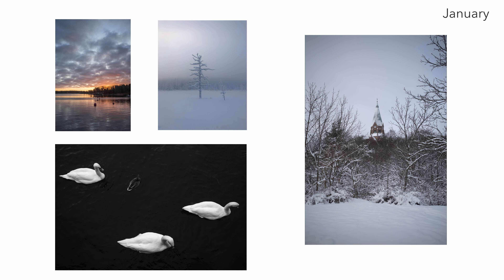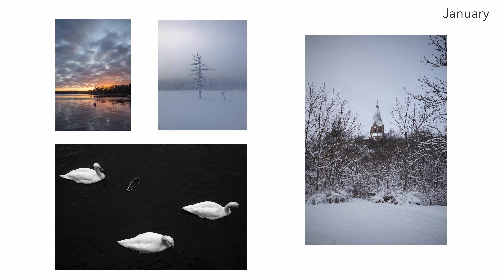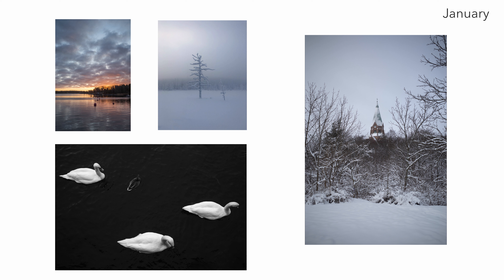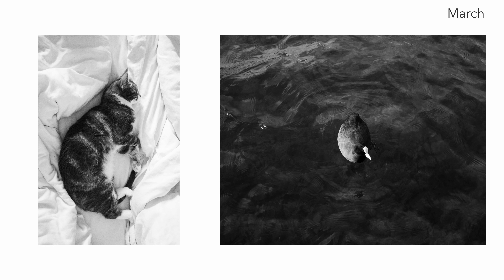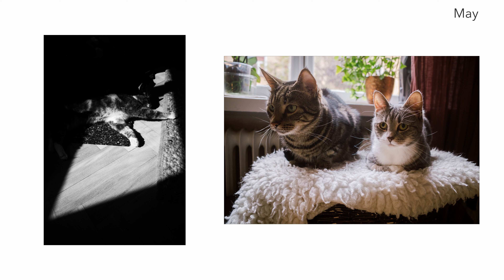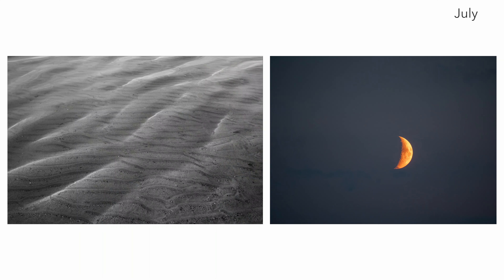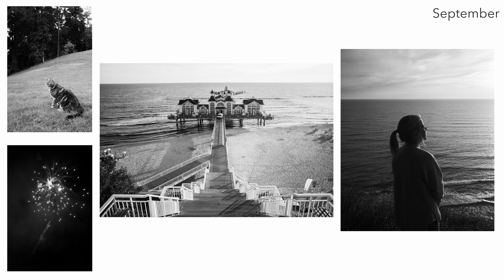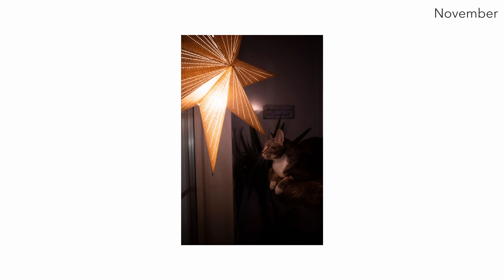Looking back at 2021 years favorite photographs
2021 has come and gone and I think it's good to look back and reflect on the past year. So in this video I will go through some of my favorite photos from the past year.

Chapters
0:00 - Lets get started
0:14 - January
1:15 - February
02:14 - March
02:28 - April
03:03 - May
03:42 - June
04:13 - July
04:50 - August
06:19 - September
06:45 - November
07:12 - My first full year on Youtube

All images in this video is taken with the Ricoh GR III, except for two which is taken with an iPhone X and the second is with the Panasonic GX80.

Video recorded on Panasonic GH4 with 12-35mm f/2.8 lens
Audio recorded on Zoom H5 with SSH-6 Stereo Shotgun Mic
Key Light - Godox LEDP260C